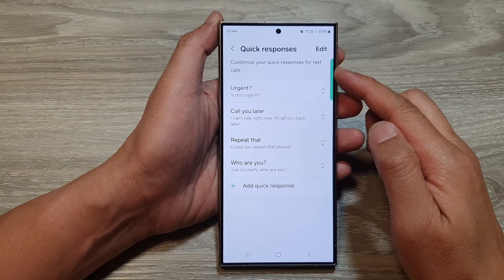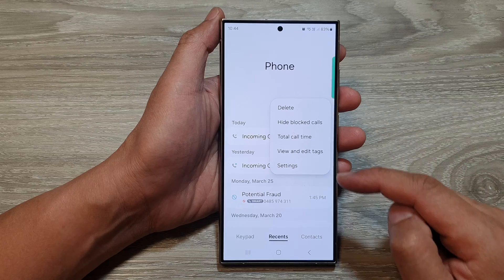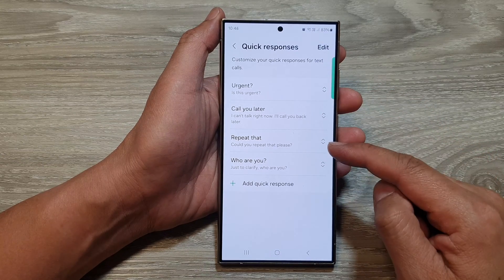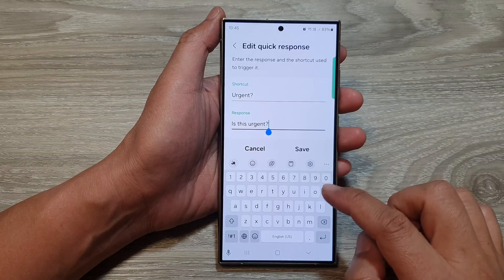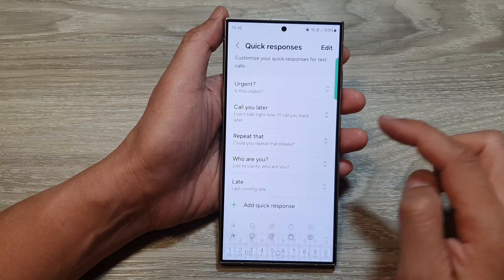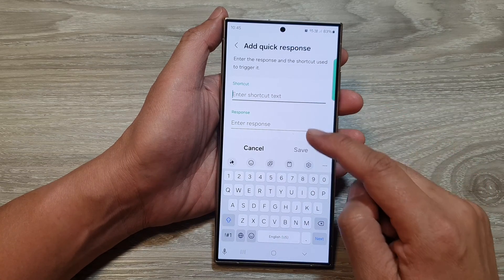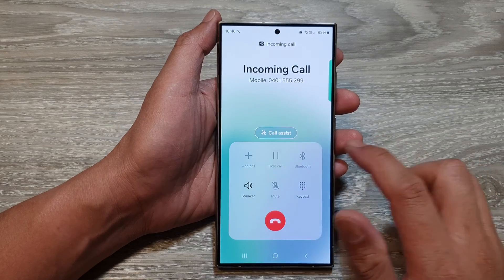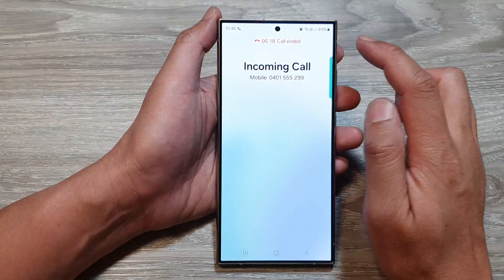Galaxy S24/S24+/Ultra: How to Customize Your QUICK RESPONSES for Text Call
Learn how you can customize your Quick Reponse for Text Call on the Samsung Galaxy S24/S24+/Ultra. You can even make your own responses and use that to reply in the phone call.

Struggling with generic text call replies on your Samsung Galaxy S24 (ALL MODELS)? Tired of boring pre-set messages? This video shows you how to set up CUSTOM QUICK RESPONSES for Text Call! Never be caught unprepared again! Impress your friends with personalized messages! Master Text Call on Galaxy S24!.